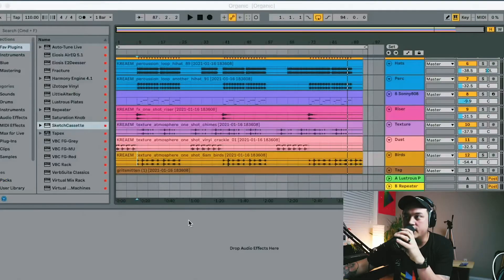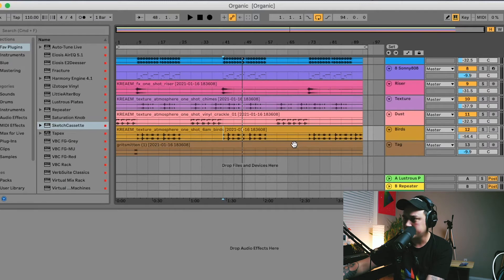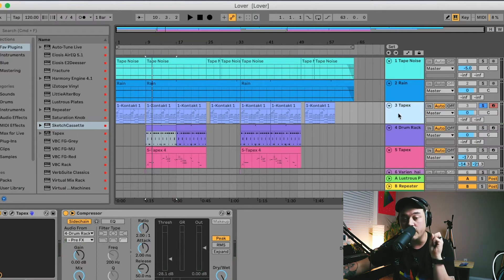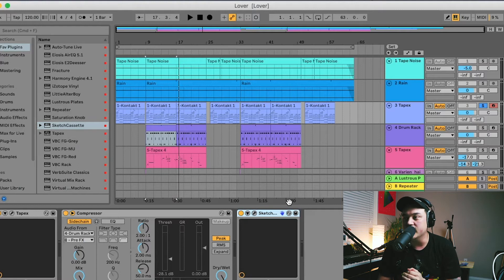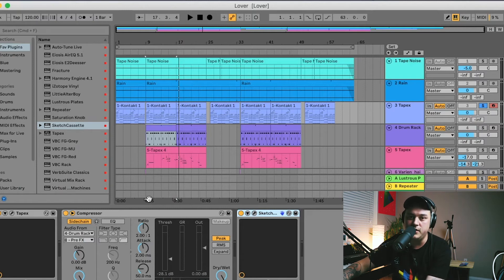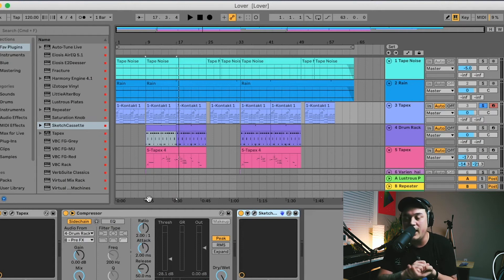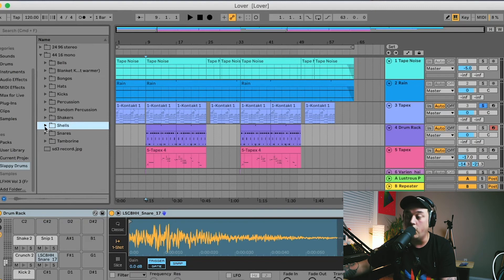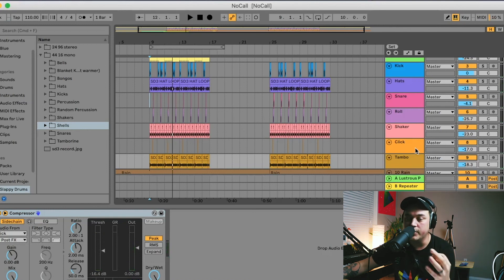5 Tips For Making Lofi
Gear I Use ↓↓↓
MY LAPTOP - Macbook Pro 2015 Retina
MIDI CONTROLLER - Ableton Push